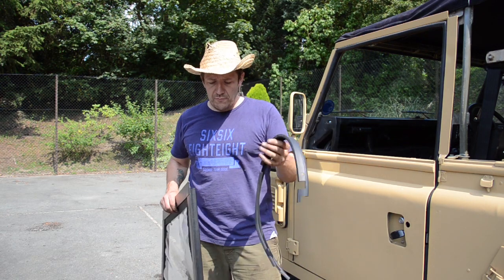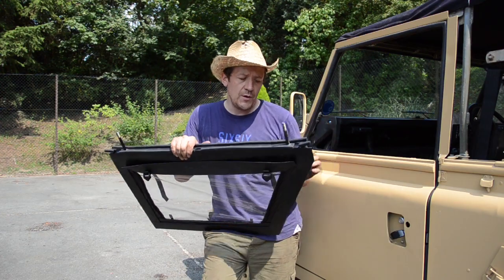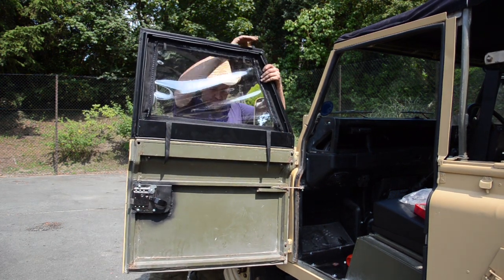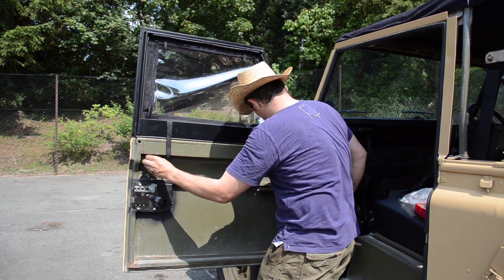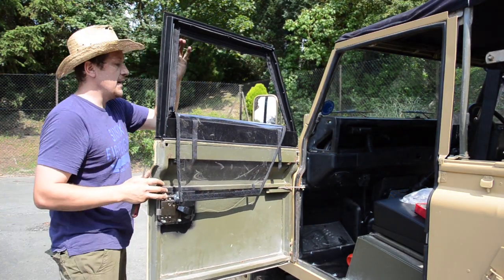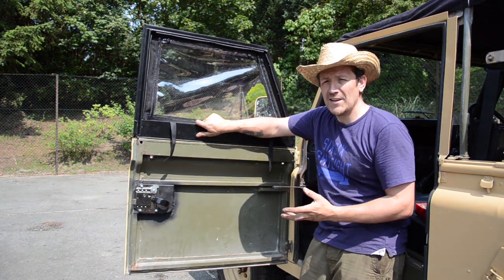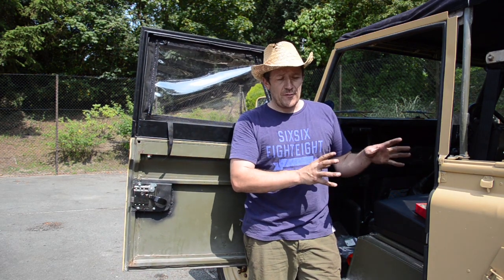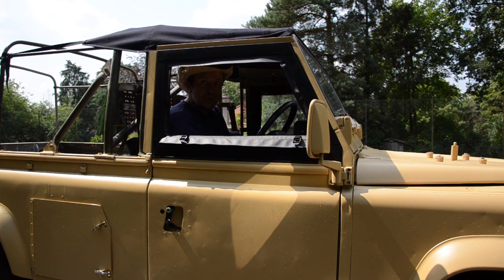Fitting Land Rover Defender Canvas Doortops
Quick look at fitting Exmoor trims canvas door tops to our project build Defender 110